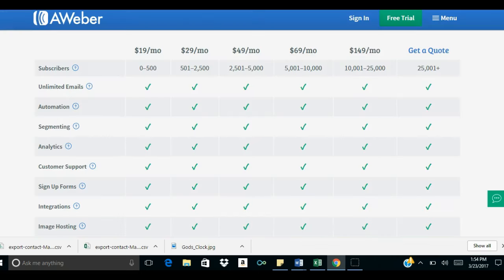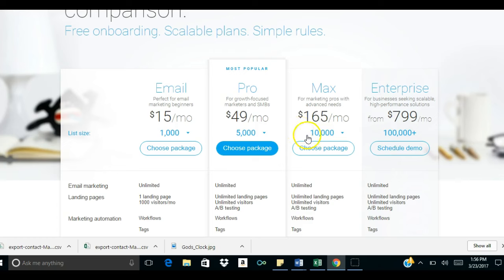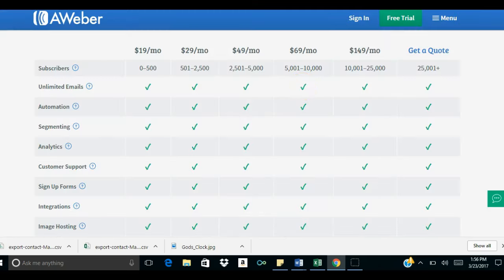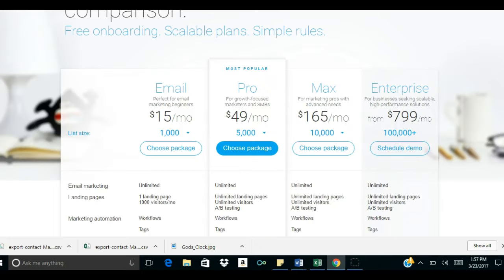The Conversion Pros - My choice in Marketing Resources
I have been using TCP for almost two years now and there is no turning back. The suite of tools have helped me convert even more leads into relationship built sales than ever before. All of this under one roof. Check out the features that are allowing us to dominate the market place with our business platforms. When you want to stand in front of the crowd to show them what you have, you want the best tools to give them the winning presentation. Take the free 1 week trial and see why so many have hailed TCP as the leader in the industry for converting leads into sales! The Conversion Pros - My choice in Marketing Resources